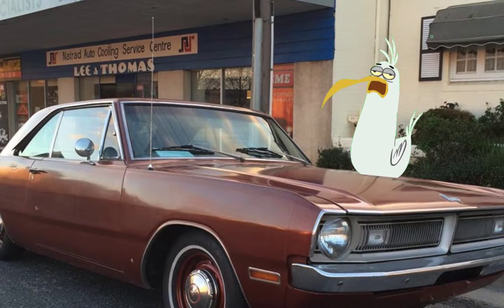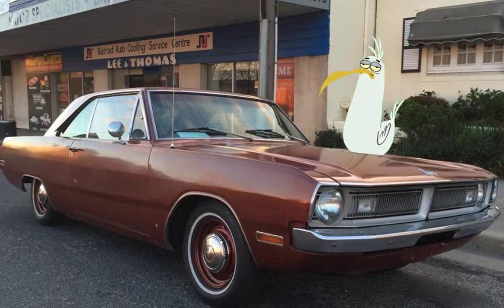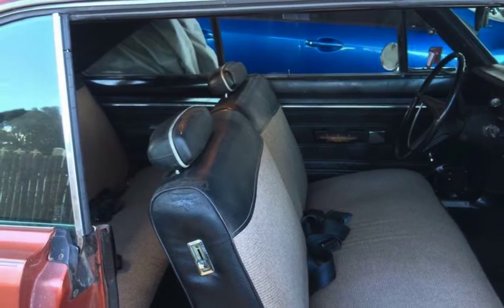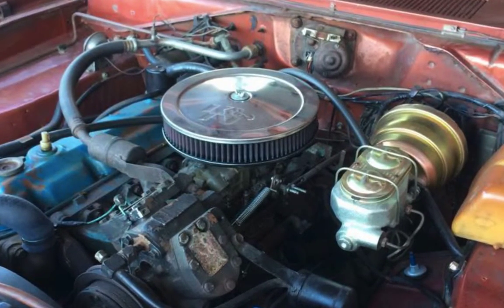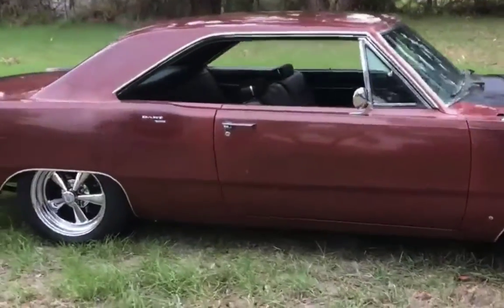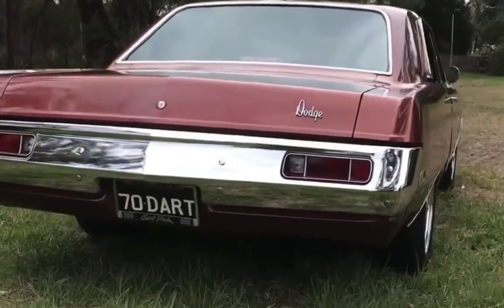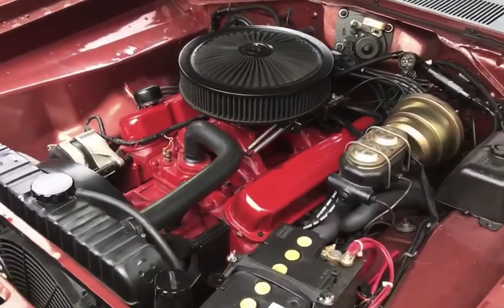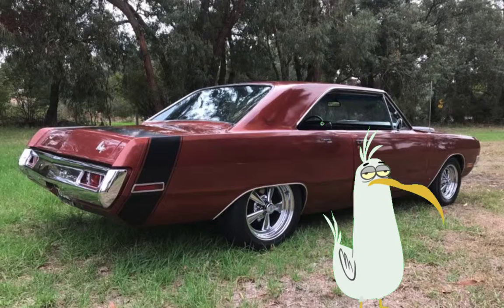Banjo's Review: 1971 Dodge Dart Custom